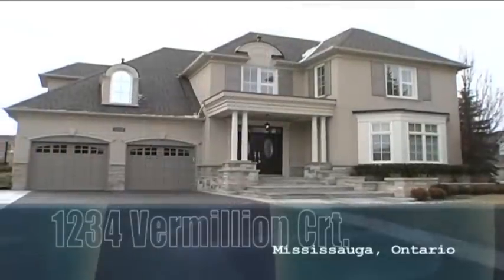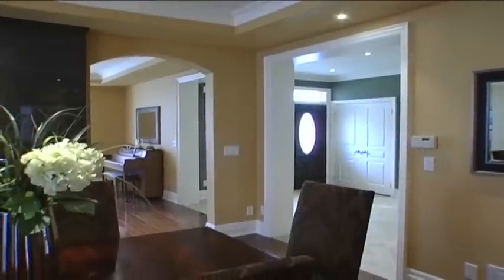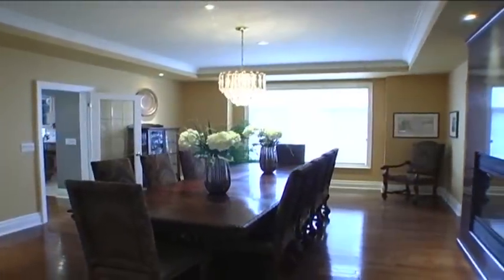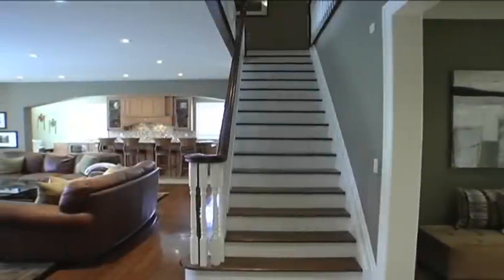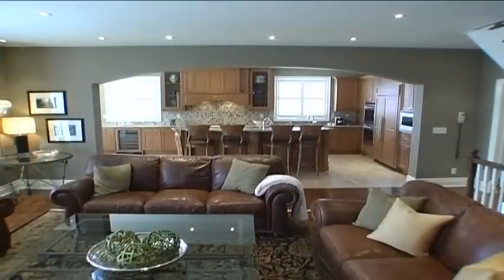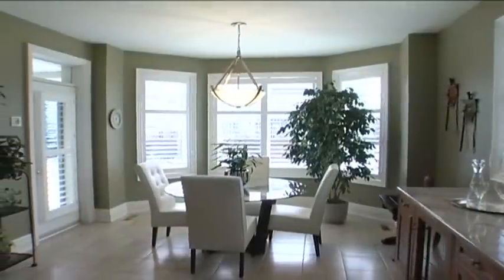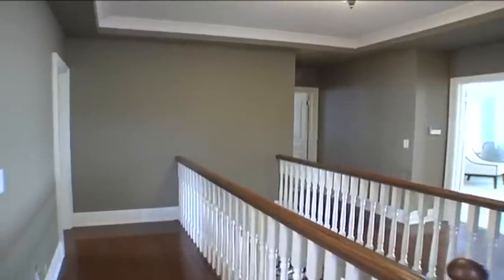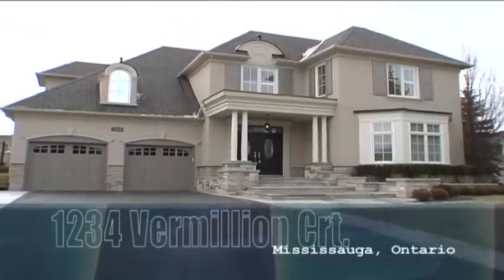1234 Vermillion Crt. Mississauga | Axiom Productions Real Estate Video Movie Tour